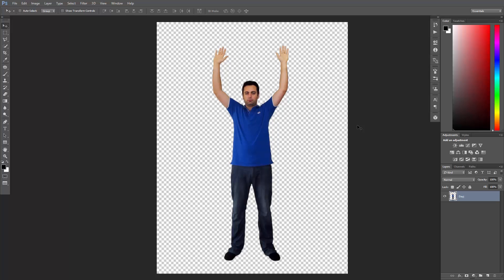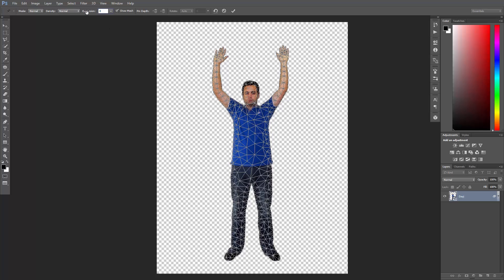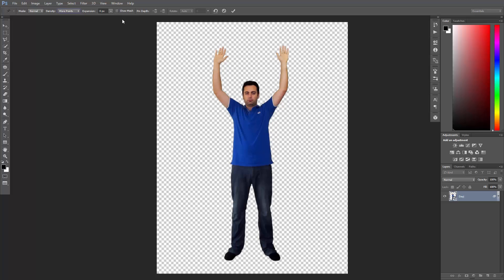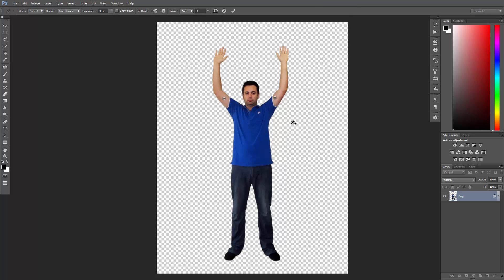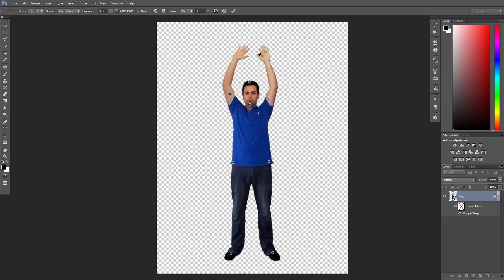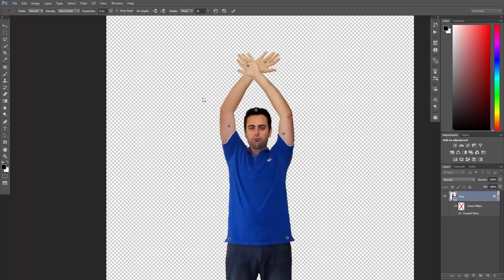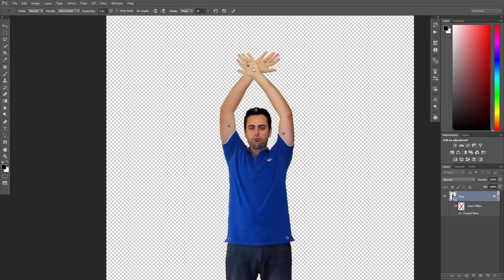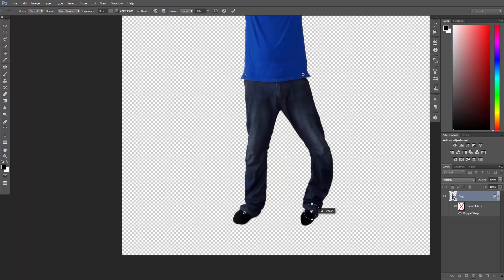The Puppet Warp Tool | Photoshop CC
Today we're going to manipulate a photo using a powerful Photoshop feature called the Puppet Warp tool.

In just 2 minutes, we're going to distort and warp specific image areas, while leaving other areas intact.